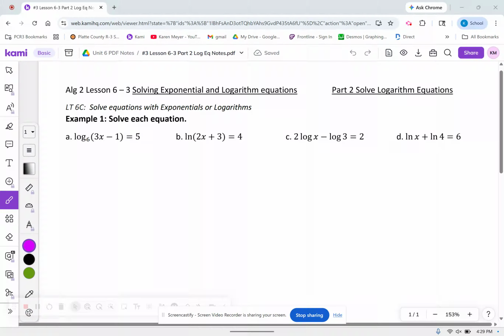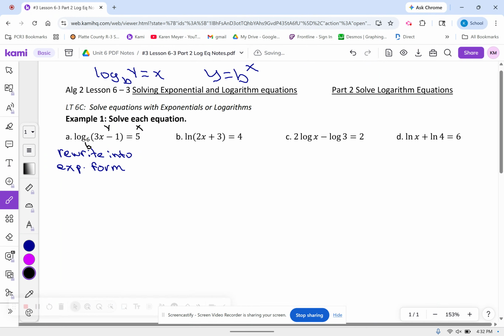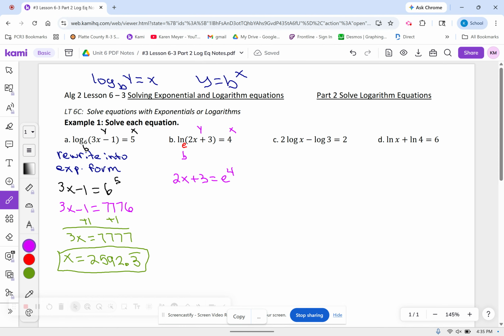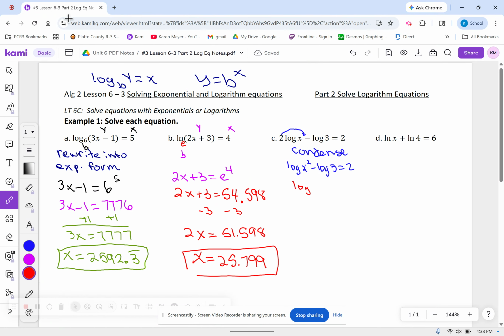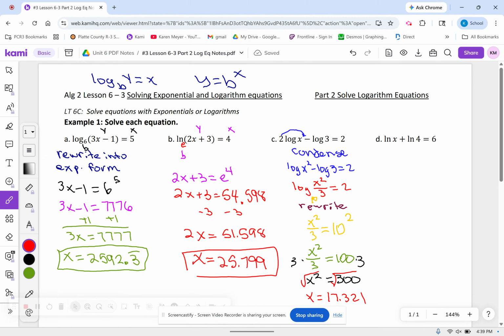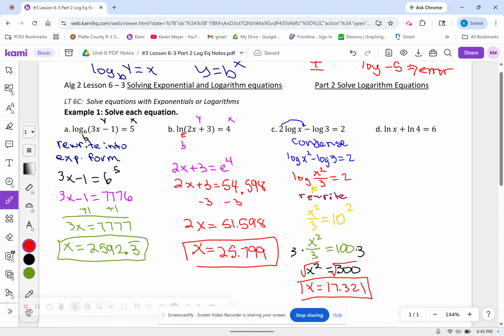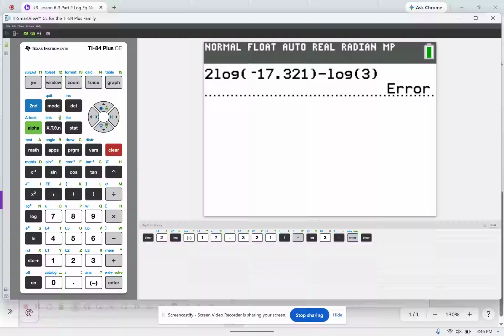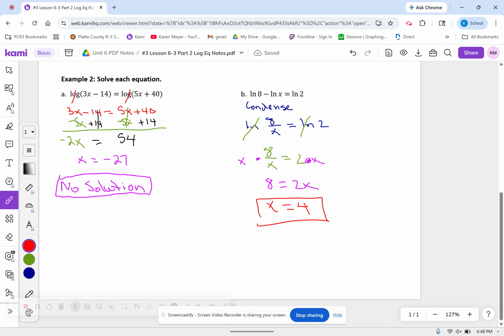Alg 2 Lesson 6-3 Part 2 Solve eq with logs